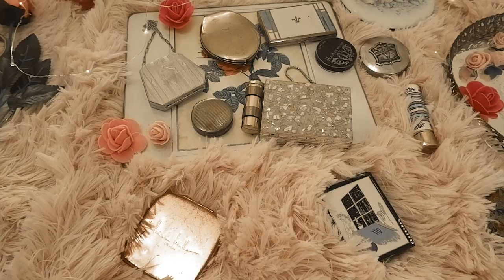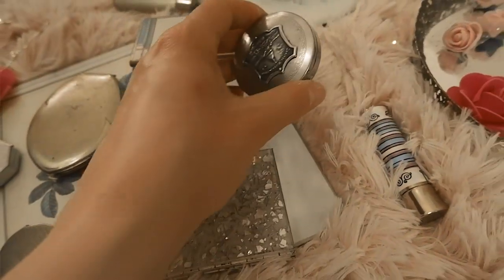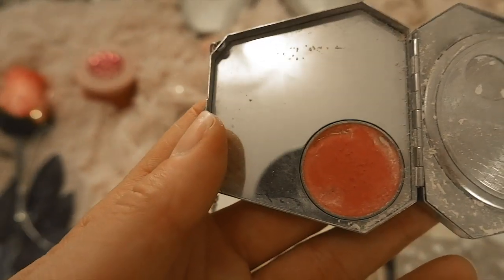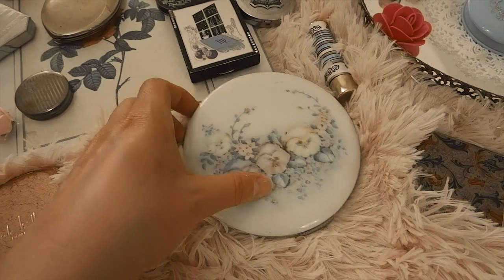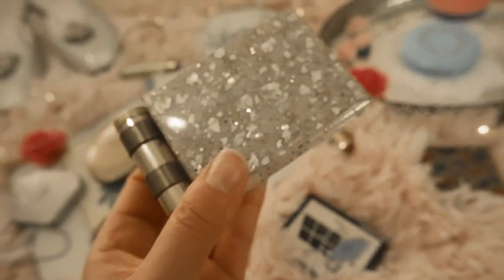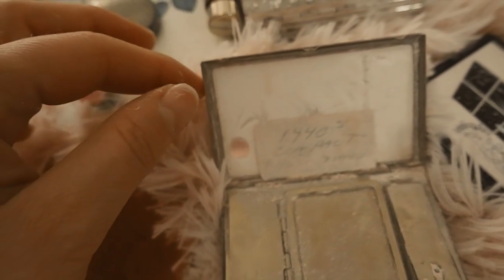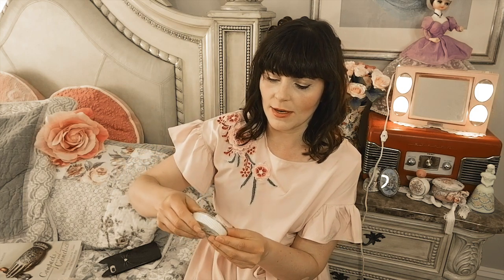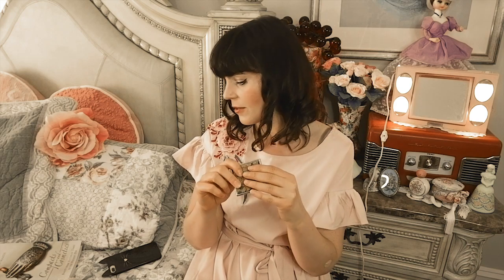My Vintage Compact Collection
Hello lovelies, I have been buying so much vintage makeup on eBay, and I have recently started to build my vintage compact collection. I find it easier to purchase vintage makeup in lots on eBay because it is way more affordable. I did, however, buy a few individual pieces like this fantastic 1950s compact with a lipstick holder and a 1920s compact that looks like a mini purse. Let me know what you think of this collection and if you have a favorite. I am so excited to build on my collection.

Compact and Cosmetics Book: